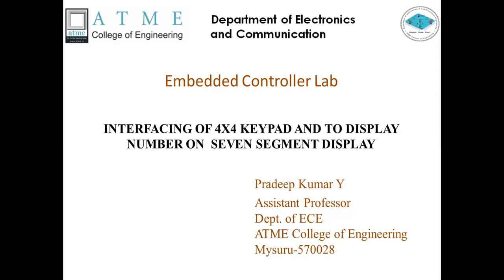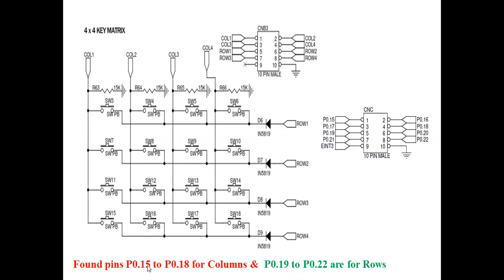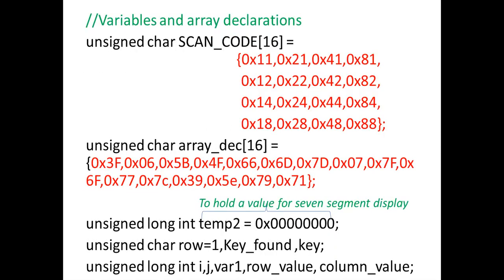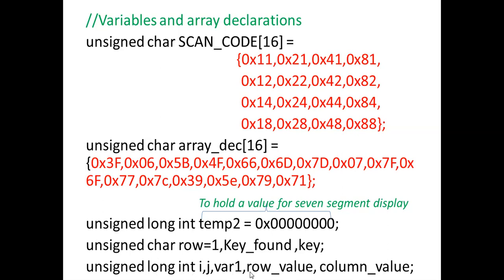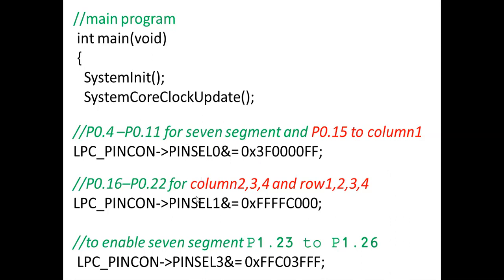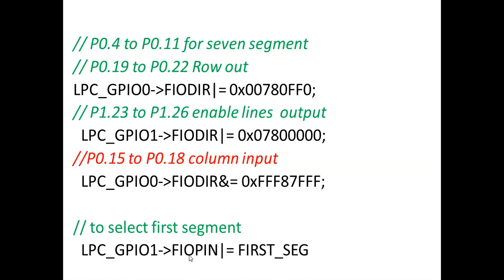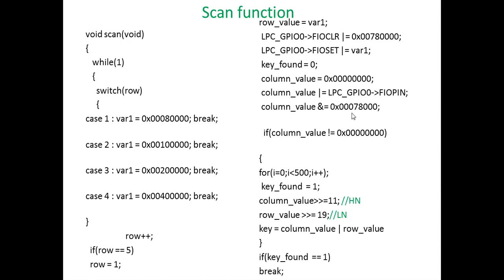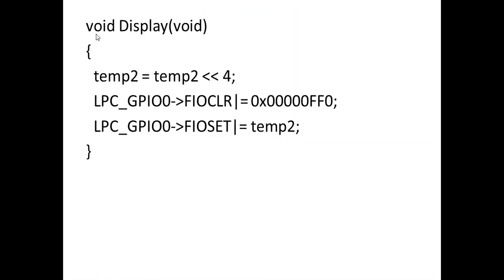10 HEXA KEYPAD